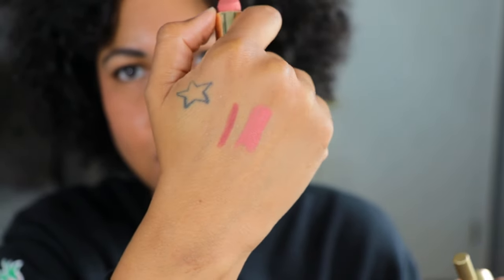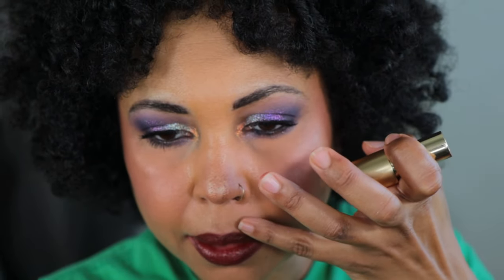Lisa Eldridge Lipstick Swatches! Favorite Combos!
Hey friends! Today I'm doing some Lisa Eldridge Lipstick Swatches! Specifically, I'm sharing 10 of my favorite combos! Let me know some of your faves down below! Thanks for hanging out with me!

Reel - Jackie Aina on IG - Thank you for sharing!

Cara Chambers
200 14th Ave

Song: Goodbye So Long by Spring Gang

Age: 42

Skin:
Normal
Neutral

Brows: Patrick Ta Major Brow Lamination Gel
Maybelline Express Brow Ultra Slim Pencil

Foundation:
MAC: NC42
Hourglass Ambient Glow No. 11
Pat McGrath: M15
Charlotte Tilbury Beautiful Skin: 9N
Chanel No 1 Revitalizing Foundation in B50
Westman Atelier Vital Skin Foundation Stick Shade VII
Nars Light Reflecting Foundation in Valencia
Huda Beauty Faux Filter: Baklava

Concealer:
Dior Forever Skin Correct: 4N
Pat McGrath: M14

Powder:
Tatcha Translucent Setting Powder
Chantecaille Perfect Blur in Medium Deep
Charlotte Tilbury Airbrush Flawless powder Medium 02

Bronzer:
Gucci Bronzer 03 and 04
Charlotte Tilbury Airbrush Bronzer in Tan
Chanel Healthy Bronzing Cream in Deep Tan
Chanel Sunkissed Bronzing Powder :
Sunkiss (medium)
Sunbathe (deep)

What I use to grow my lashes:
GrandeLASH™ - MD Lash Enhancing Serum